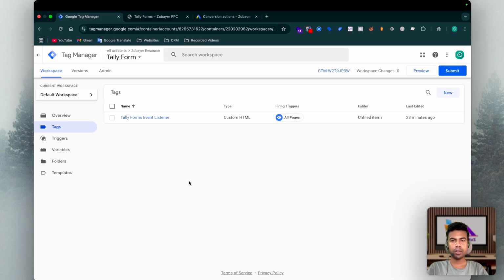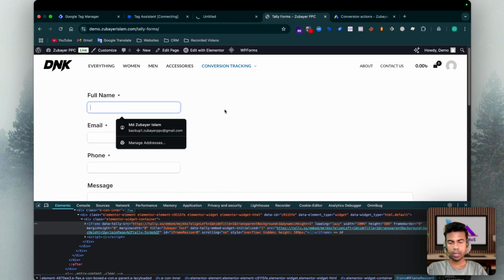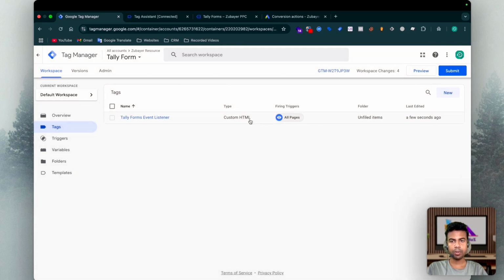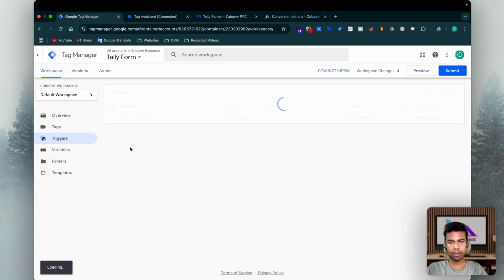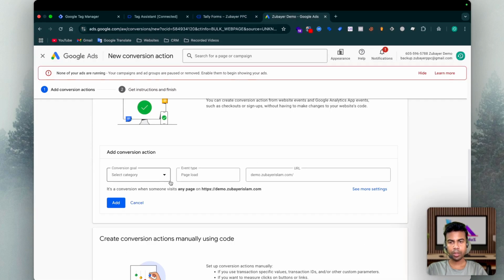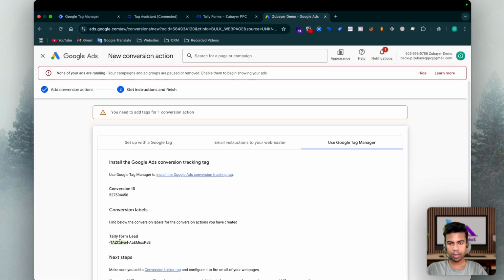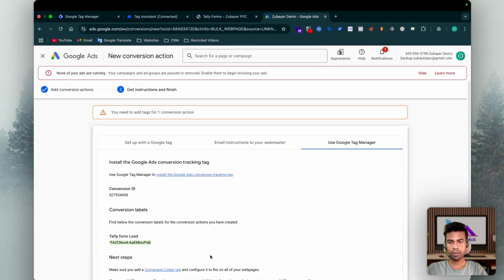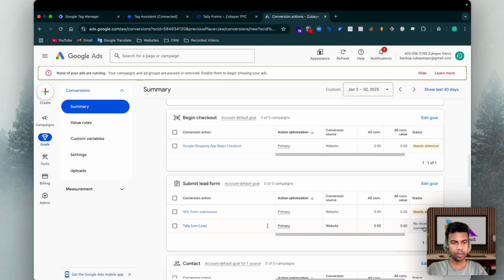Tally Forms Conversion Tracking with Google Tag Manager & Google Ads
In this video, I’ll walk you through how to set up conversion tracking for Tally Forms (tally.so) using Google Tag Manager (GTM) and Google Ads.

Whether you're running lead gen campaigns or collecting form submissions through Tally, this setup will help you track conversions accurately in your Google Ads account.

📚 You’ll learn:
How to detect form submission on Tally
How to push form data into the Data Layer
How to trigger Google Ads conversion tags via GTM

💡 Perfect for marketers, advertisers, and tracking specialists who use Tally.so for lead generation.